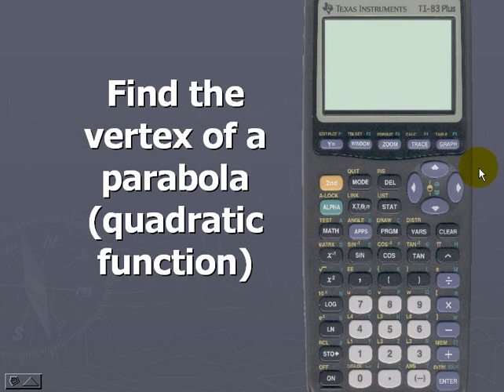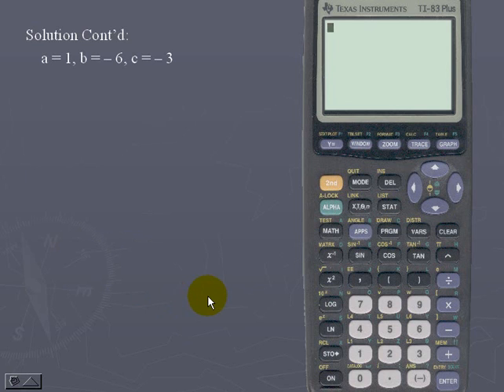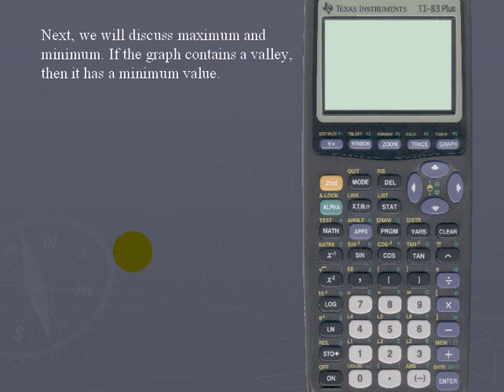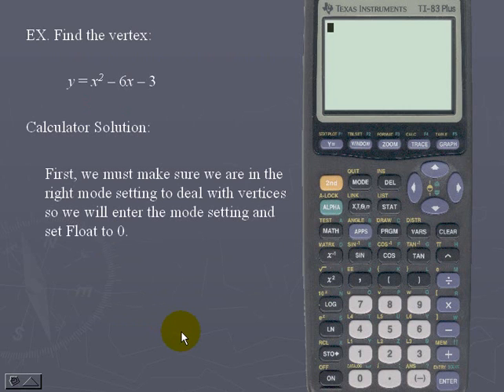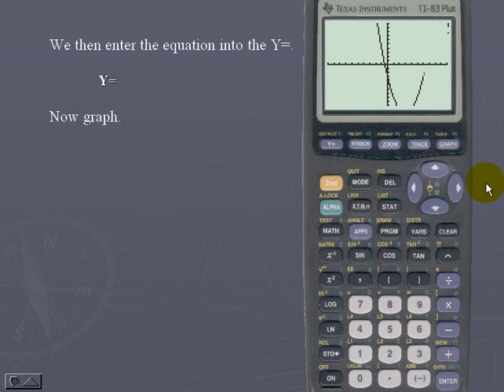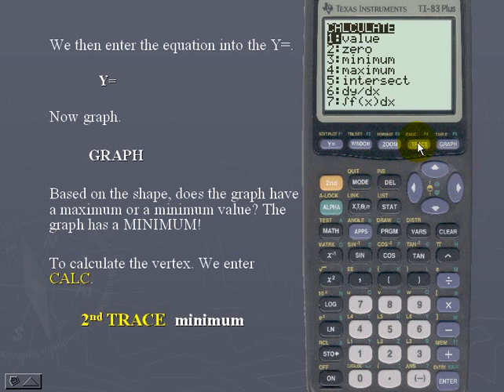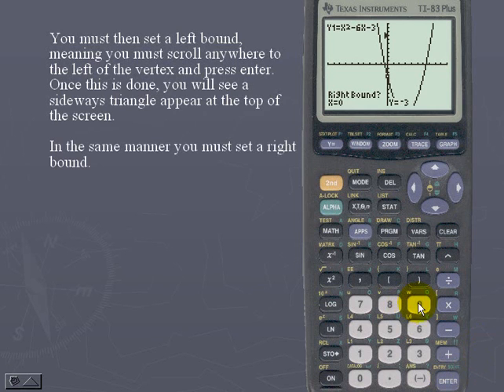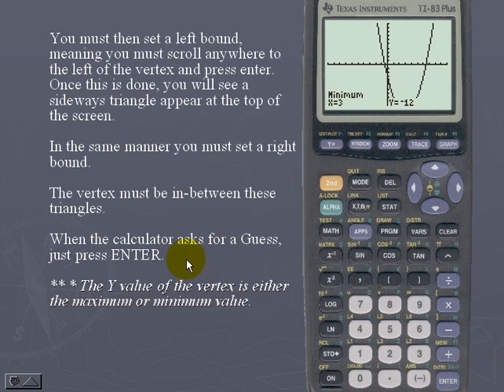Find the Vertex of a Quadratic Equation on the Ti-83/84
Find the vertex of a quadratic equation using the TI-83/84

TI-83 Plus Graphing Calculator For Dummies